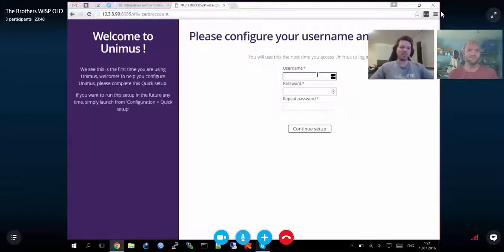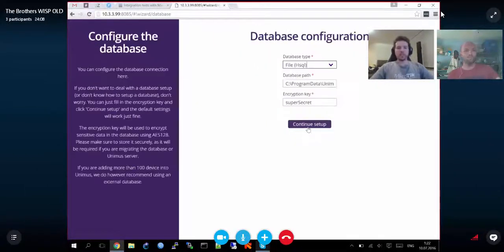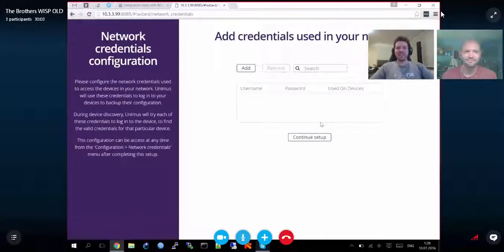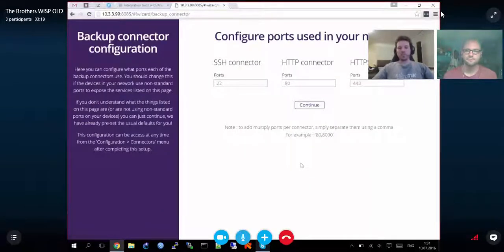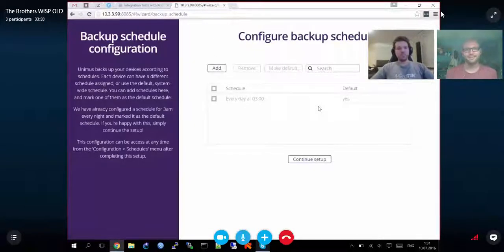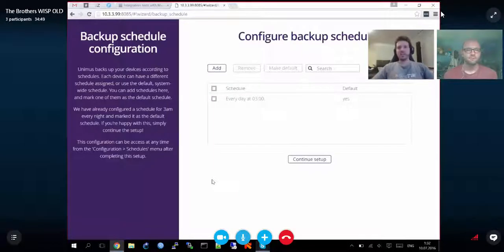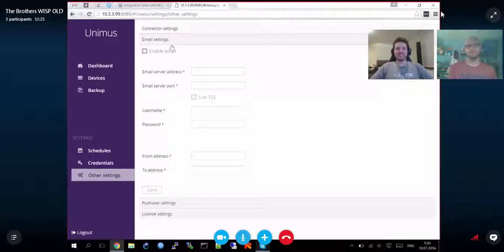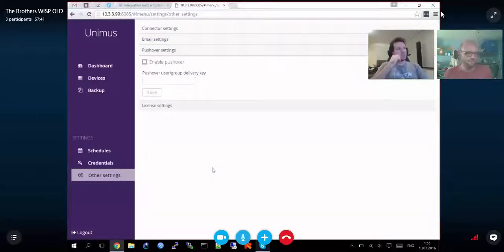TheBrothersWISP Unimus - Mikrotik Plus More Backup System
Greg, Mike, Tomas, and Tom talk about Unimus, Tomas' new backup application for Network equipment.  It's dead simple, so you no longer have an excuse NOT to have proper backups for your infrastructure.